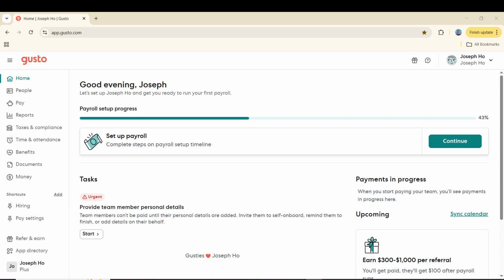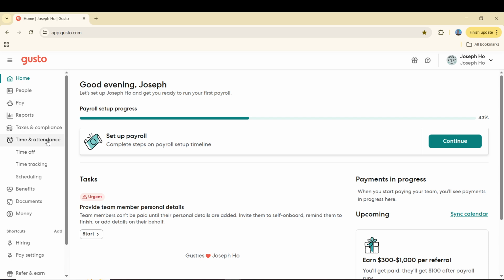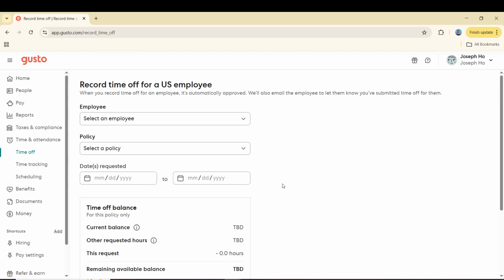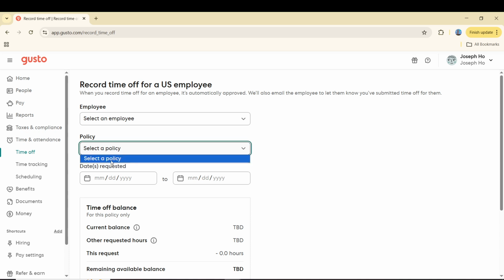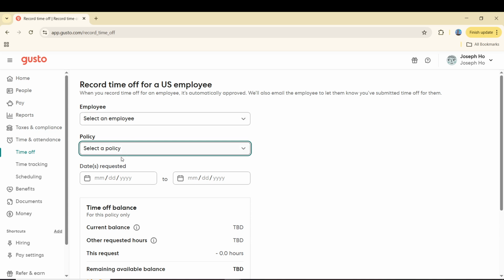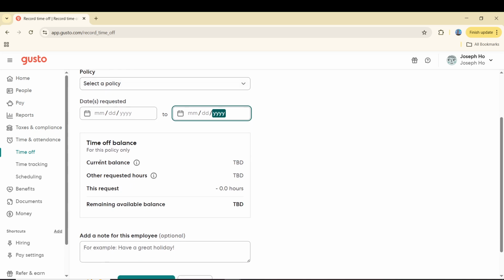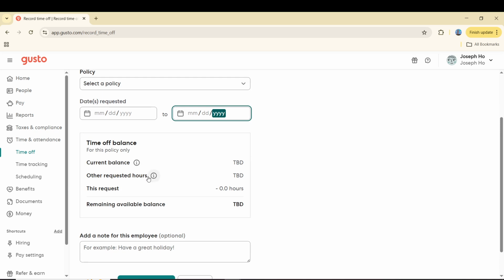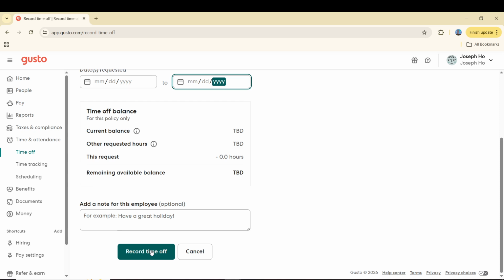How To Request Time Off In Gusto [2026 Guide]